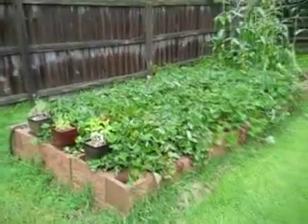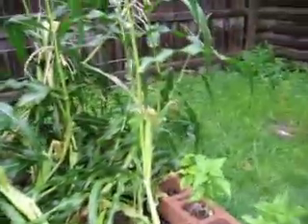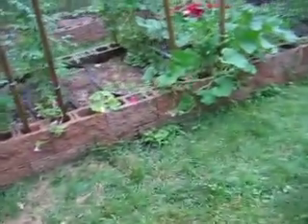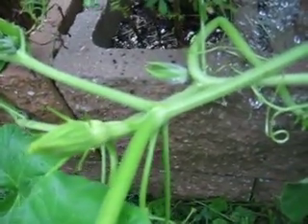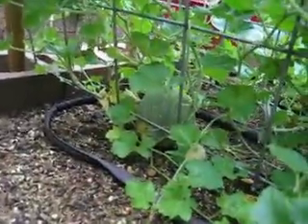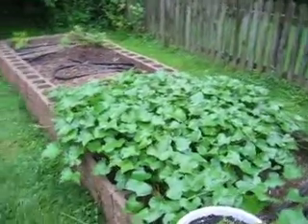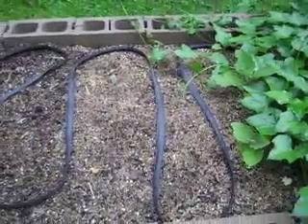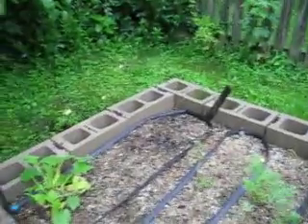CoMo Homestead - Urban homestead tour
A tour of our urban homestead in Columbia, Missouri.